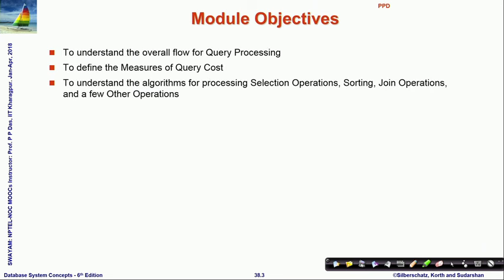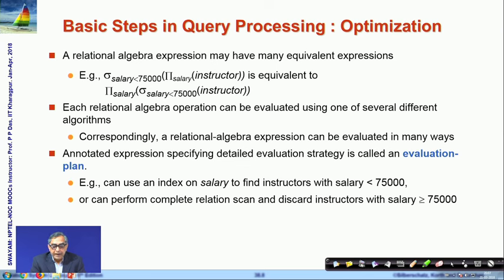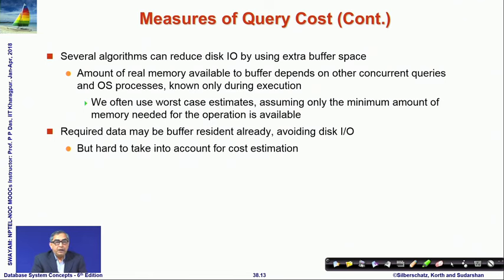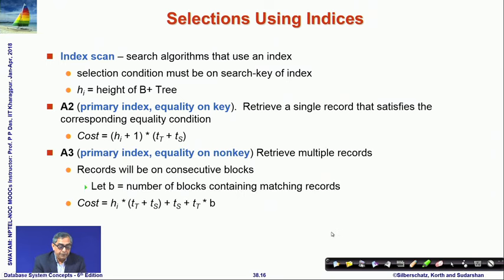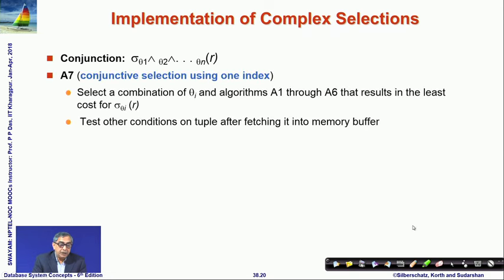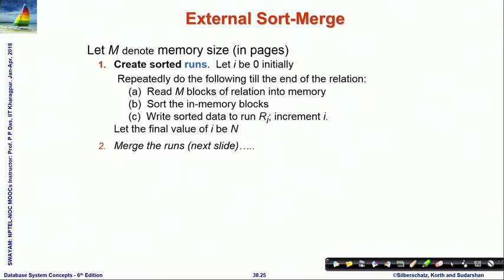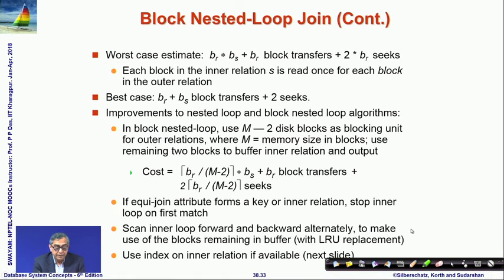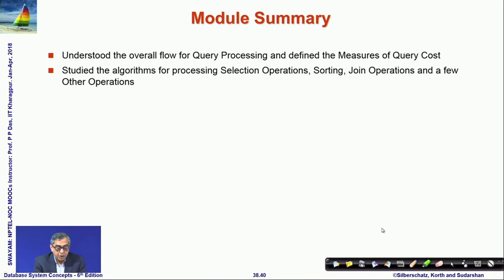Query Processing and Optimization/1:Processing